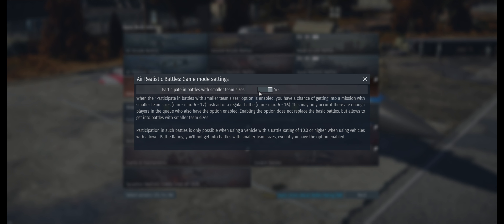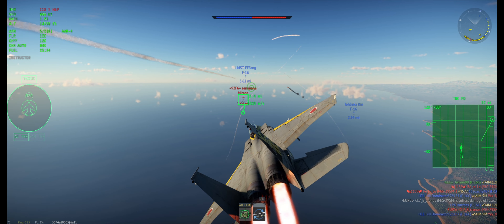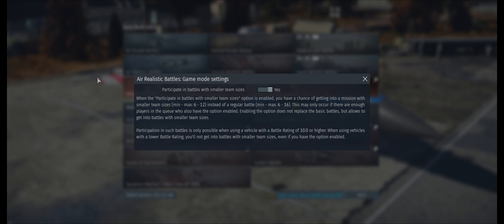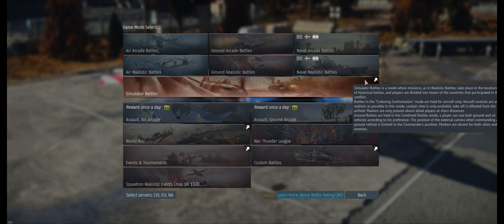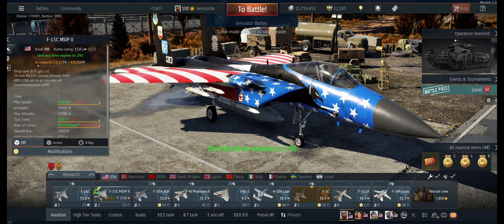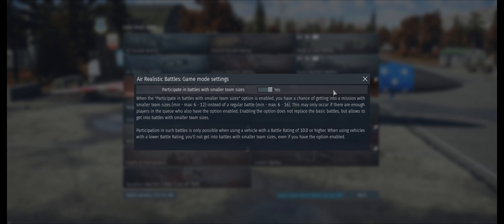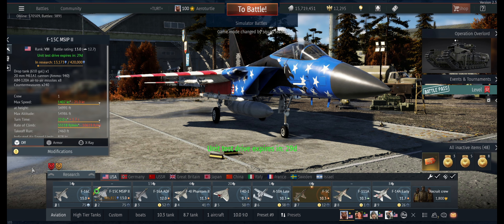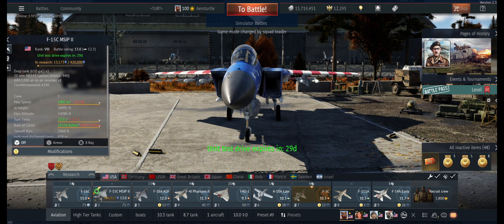How To Get Smaller Matches In Seek & Destroy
War Thunder New Fox-3 Update
War Thunder Seek And Destroy